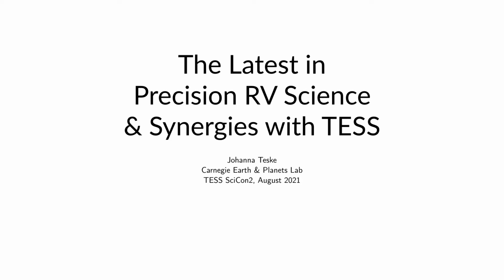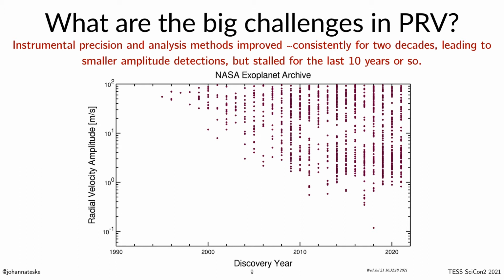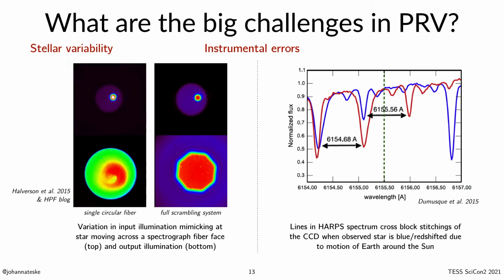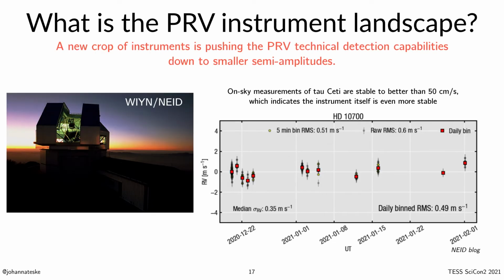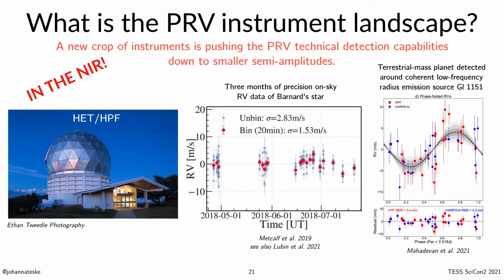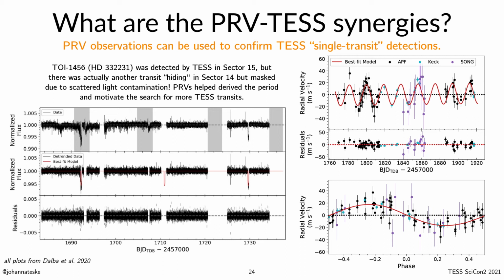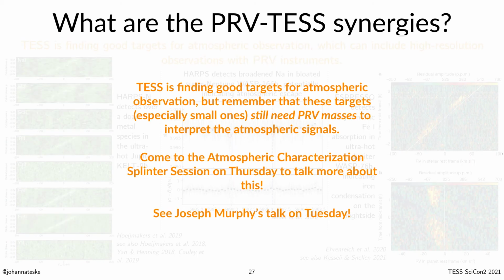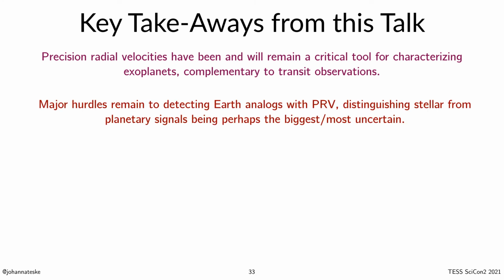Johanna Teske: Latest in Precision RV Science and Synergies with TESS